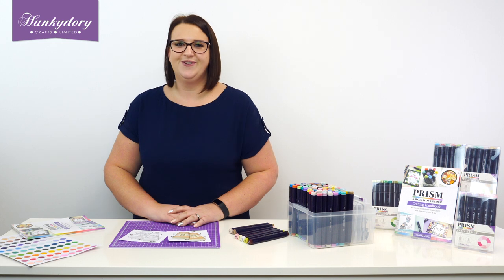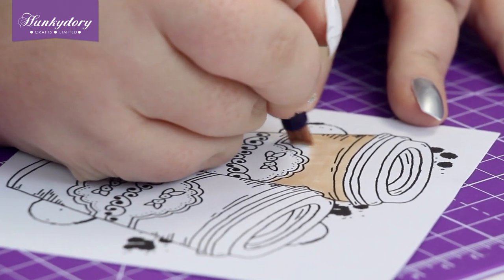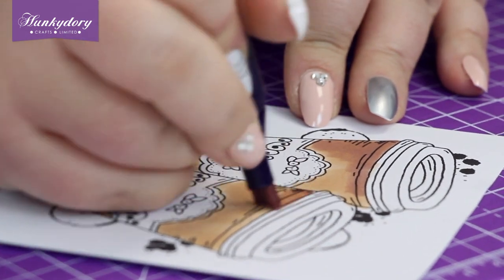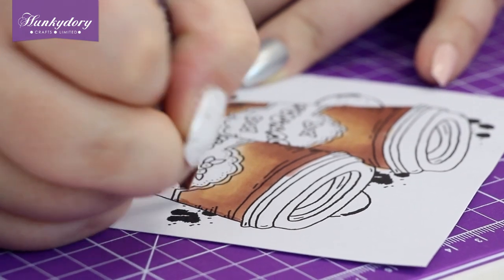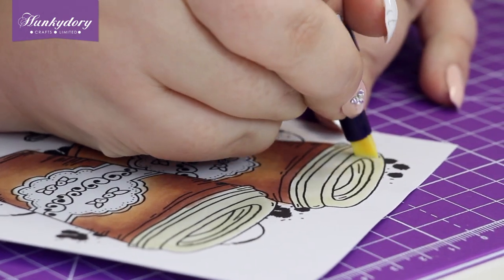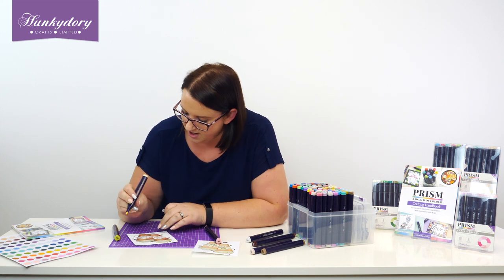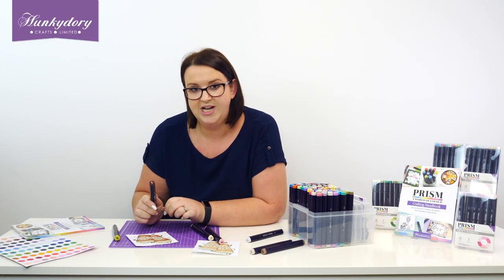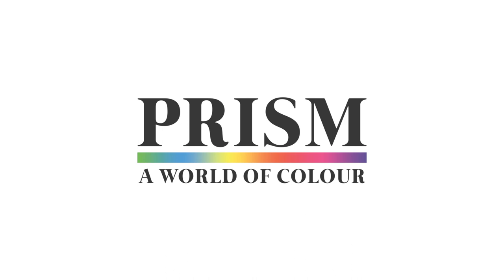Prism Alcohol Markers EP 4 - How to... Multiple Shading Technique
A short demonstration, How to use a multiple shading technique with the new Prism Alcohol Markers from Hunkydory Crafts.